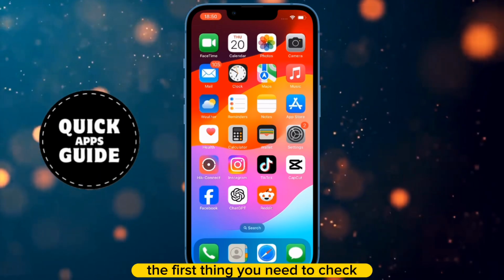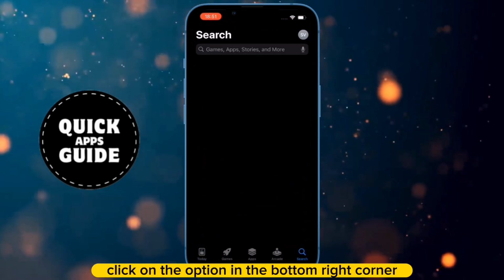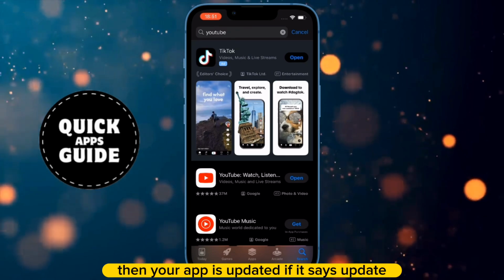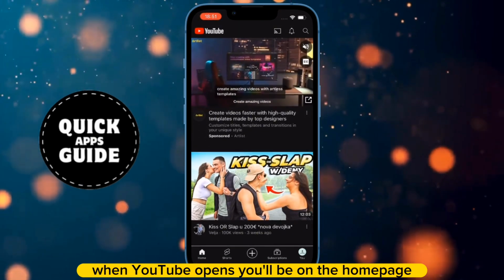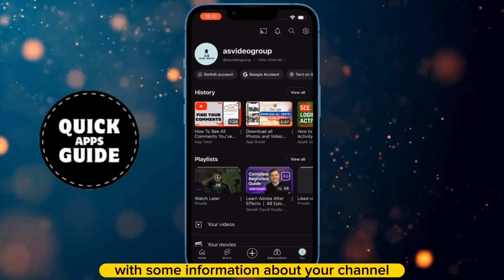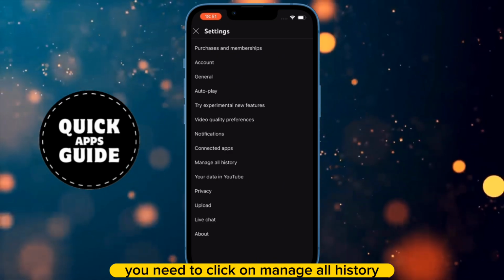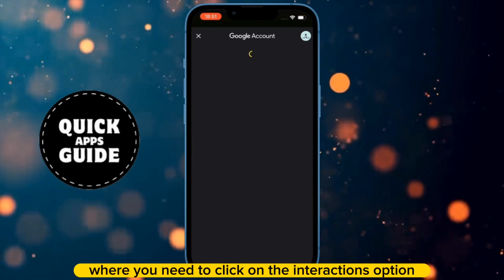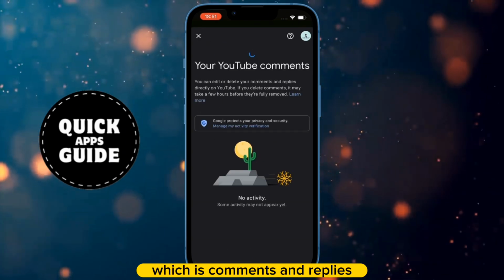How to See All Comments You’ve Ever Made On YouTube | YouTube Tutorial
Curious about the comments you’ve left on YouTube videos over the years? In this video, we’ll guide you through the steps to see all the comments you’ve ever made on YouTube. This simple tutorial will help you review, manage, or even delete your past comments with ease.